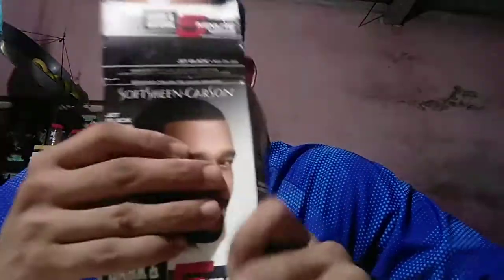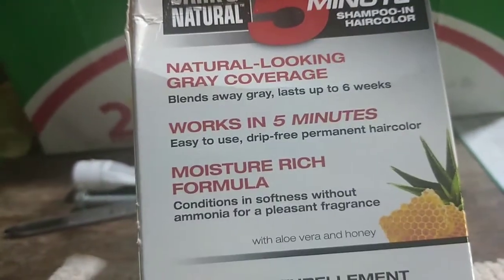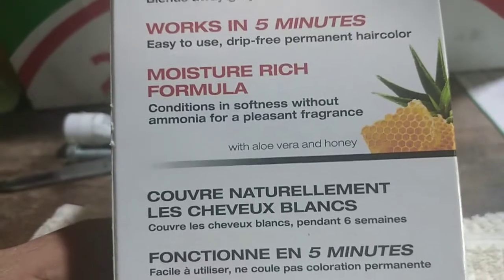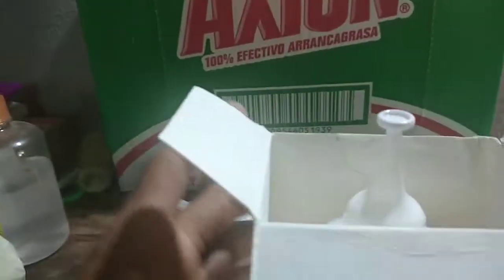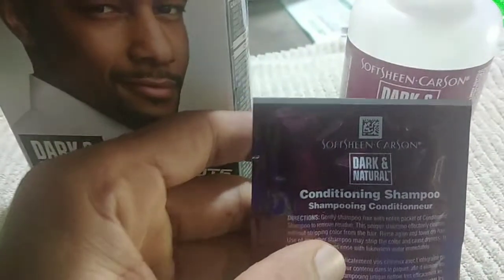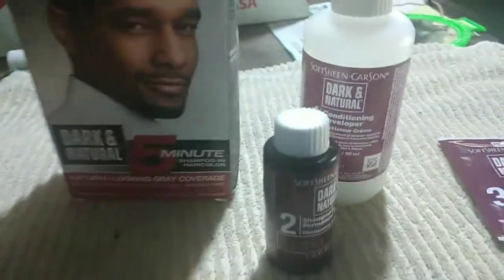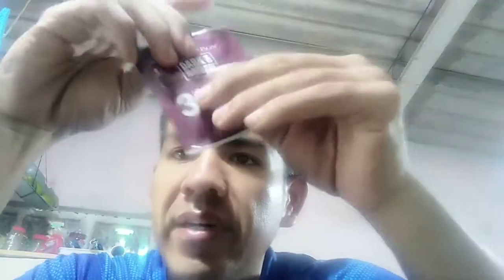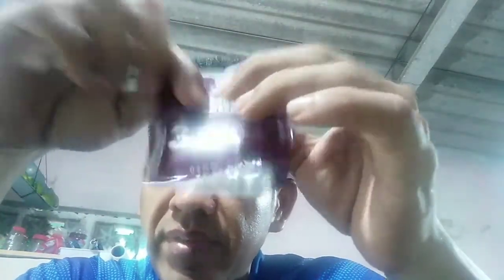Soft sheen - Carson 5 minute shampoo-in-hair color review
This shampoo cost 9.99 in stores